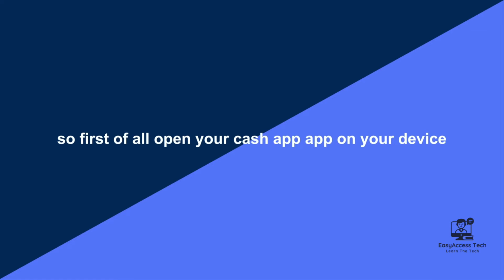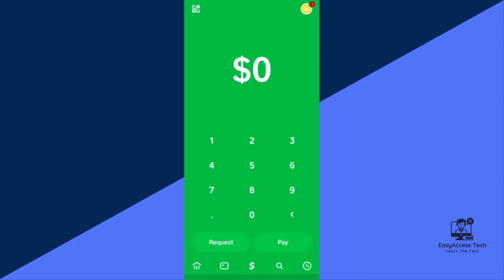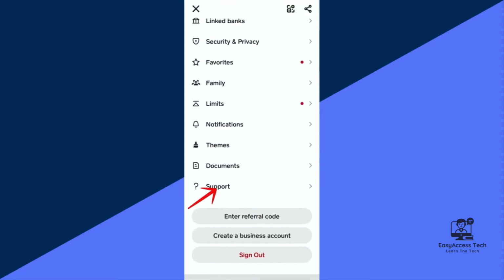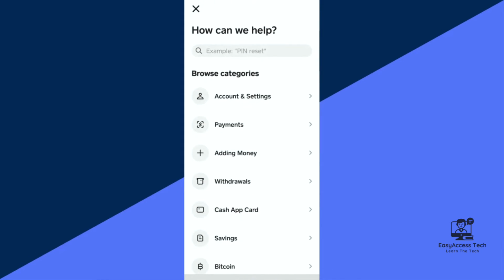How To Fix Cash App Failed For My Protection - Easy Guide